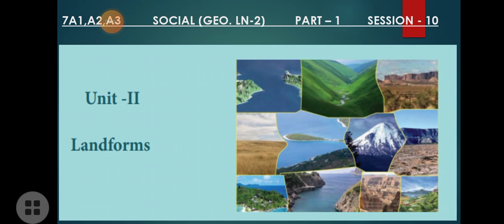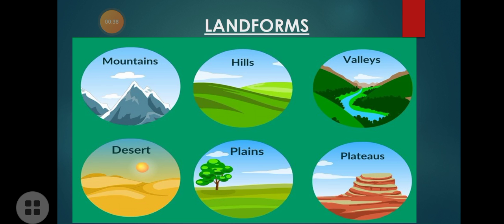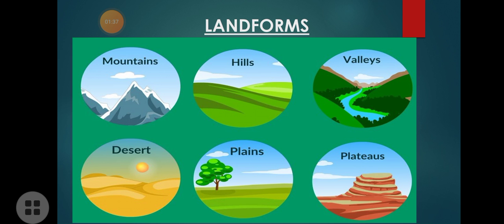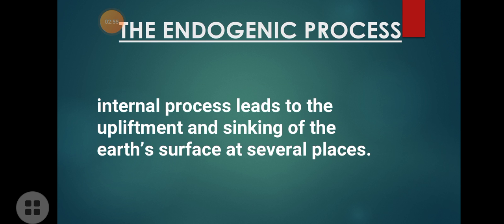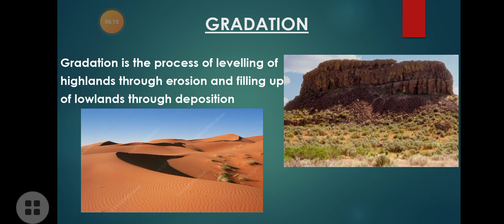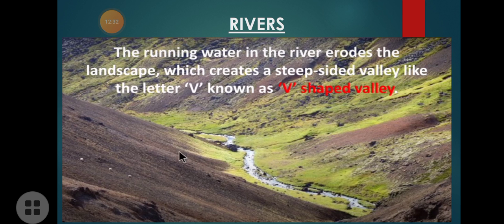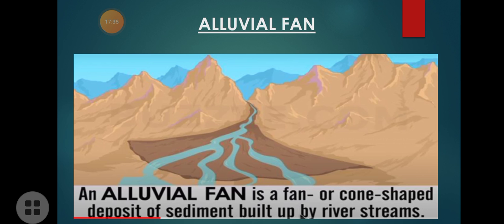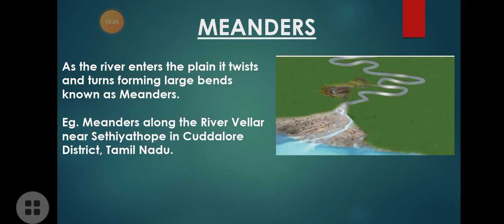Class 7/TNB/Social Science/Geo-Ln 2-Part 1/Session 10